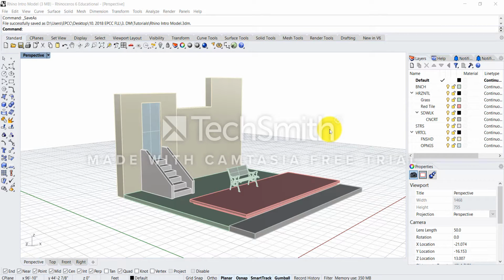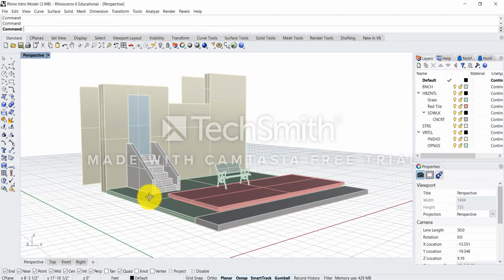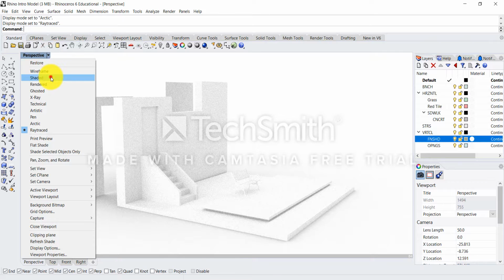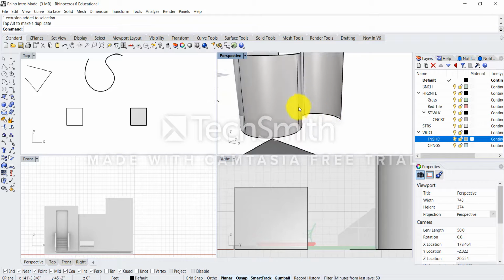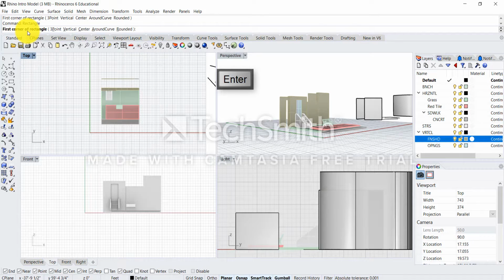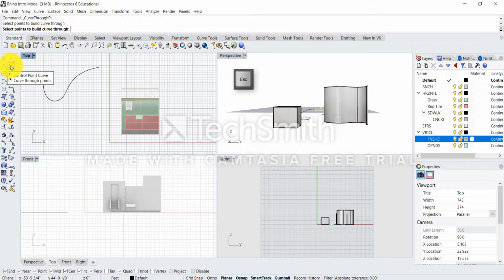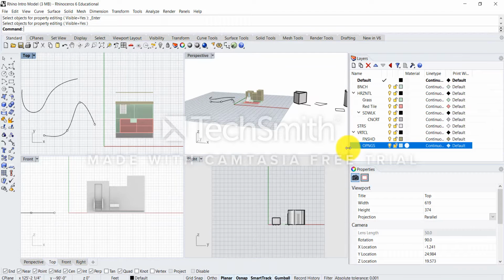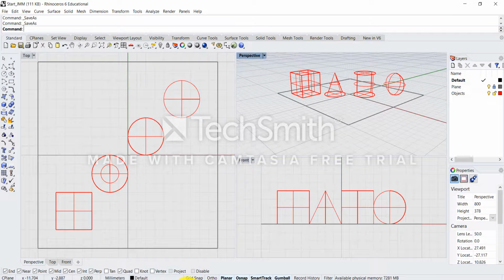Rhinoceros Introduction, E1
What is Rhino?, object types, the Rhino for Windows interface, menus, commands, the mouse, and basic navigation.